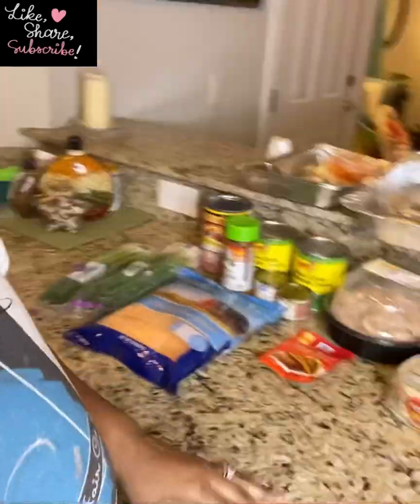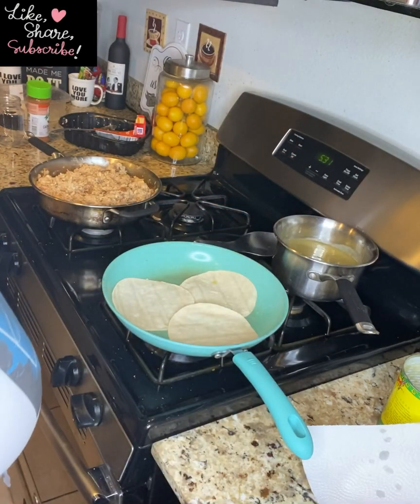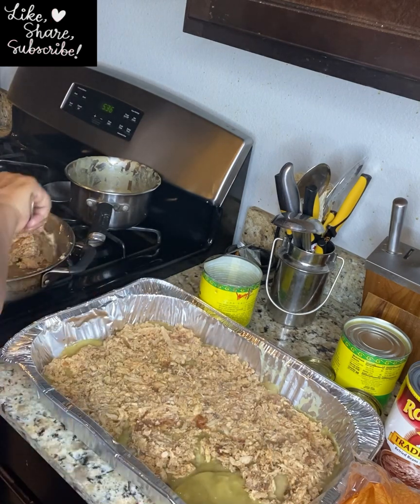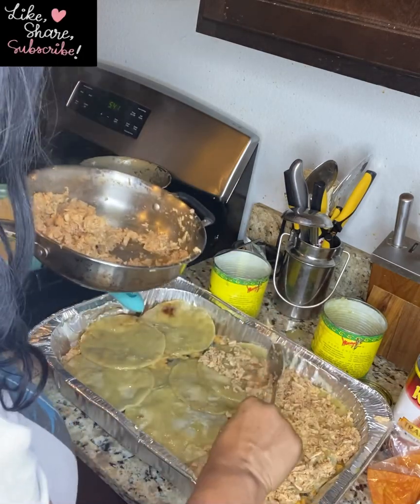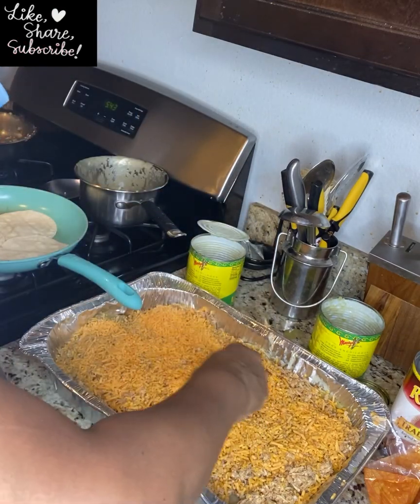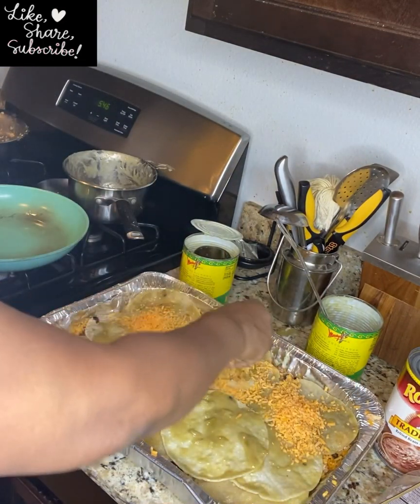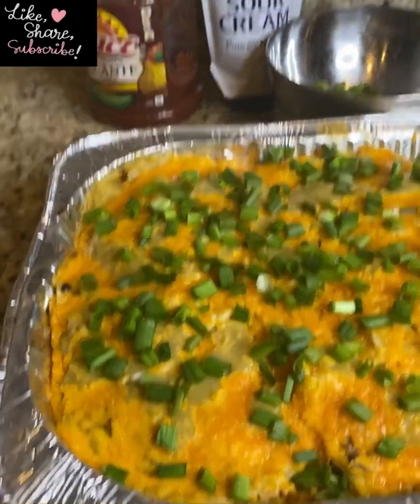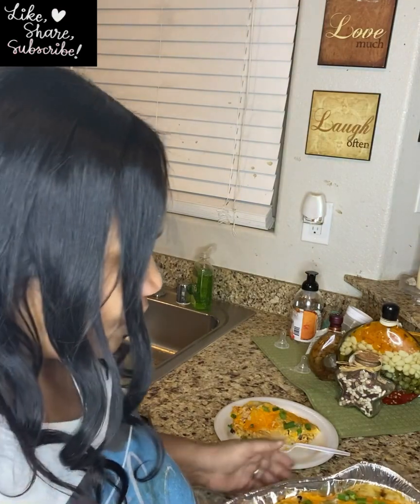Cheesy Chicken Enchiladas & A Confession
Cheesy Chicken Enchiladas

Hello everyone. I had fun making these enchiladas. As usual, I had a shortcut for a meal. Who has all day to be in the kitchen cooking? Not me. On that note, I hope that you enjoyed the video.

LCHairco.com Website still under construction